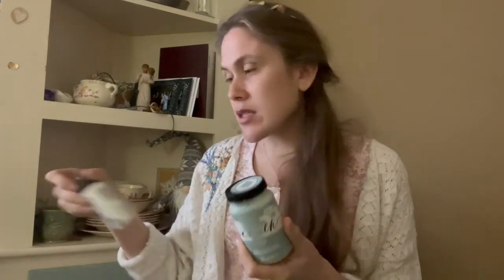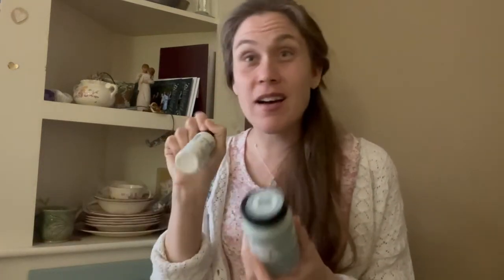Slow Living, Silent Vlog, Aesthetic Vlog, Peaceful Day Crafting, Chalk Paint, Spring Cottage Decor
🐰 Getting ready for Easter 🐣 over here 👈

Hello friends - I made this fun little bunny heart for Easter as a home decor item but it would be so cute to turn into an Easter Bunny Card. What do you think? Spring is here and I cannot tell you how excited I am! There is so much to be thankful for ❤️. My doctor cleared me for all my usual activities now - running, weight lifting, driving, and making important decisions 😉 .

I am working on decorating our home for spring - Share with me your spring plans - I would love to hear them 💕 .

💕 Blessings,
Kelly